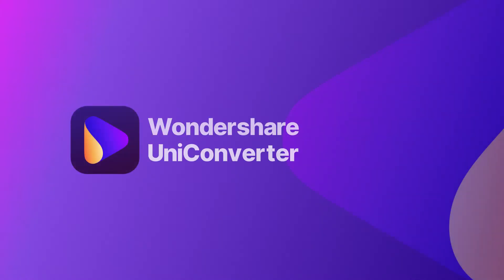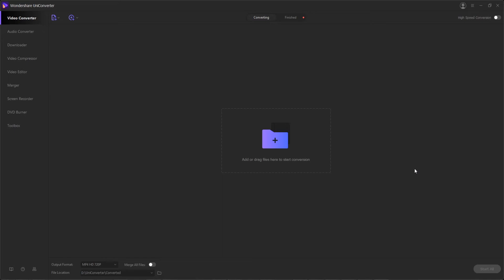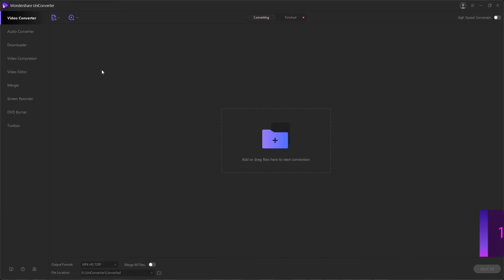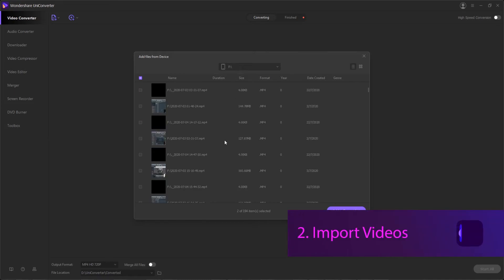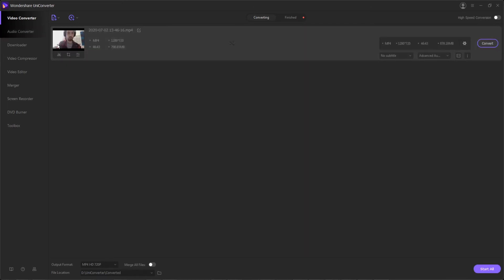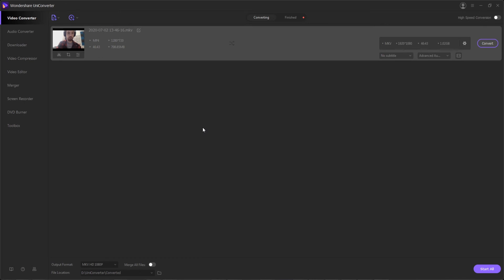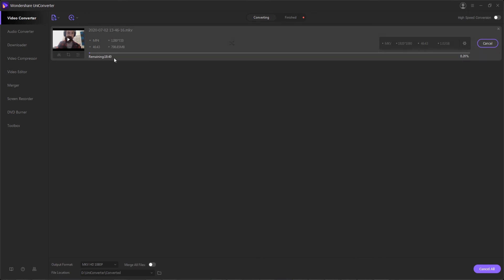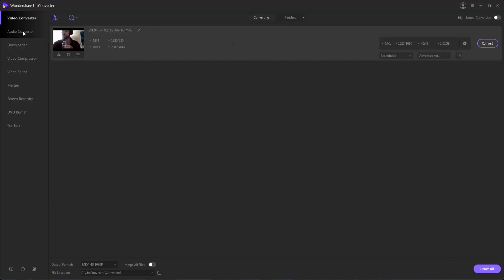Convert Video from Camcorder - Wondershare UniConverter (Win) User Guide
In this video, Nate will explain to you how to convert Video from Camcorder for windows. With Wondershare UniConverter, you can easily convert the videos recorded with a camcorder to any of your preferred, generally used format.

 1. Convert any video/ DVD TO 1000+ formats with high quality.
 2. Convert any video/ DVD TO different formats in batch.
 3. High-Speed Conversion supported.
 4. Record videos from any websites.
 5. Burn your precious video to a high-quality Blu-ray Disc or DVD.
 6. Customize the DVD menu with a variety of DVD templates.
 7. CD Burner/ CD Ripper.
 8. Compress video without loss of quality.
 9. Transfer video to Andriod / iOS devices.
 10. Auto-fix and edit video metadata info.
 11. Convert video or photos to GIFs.